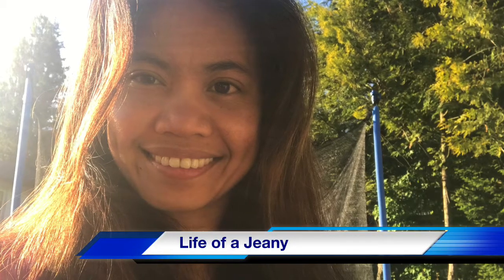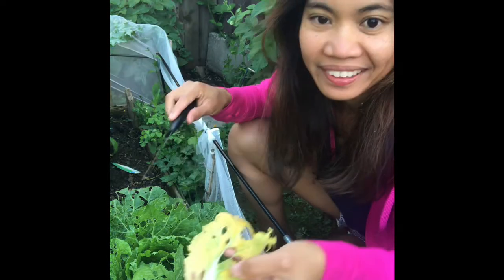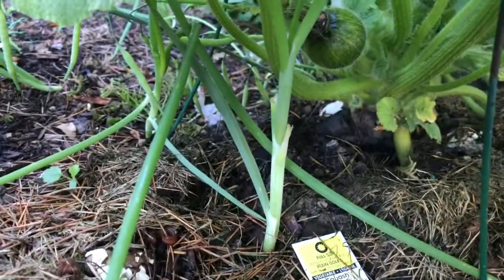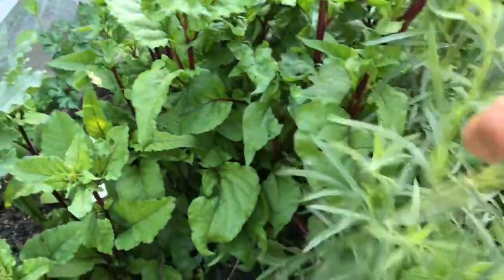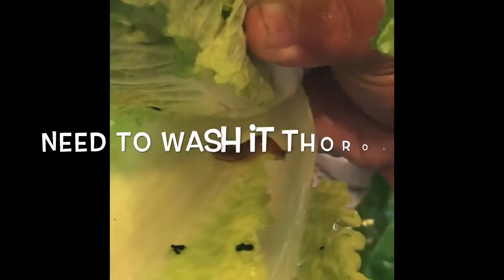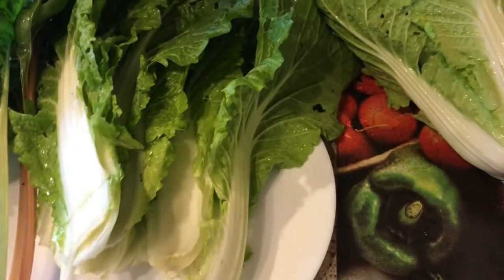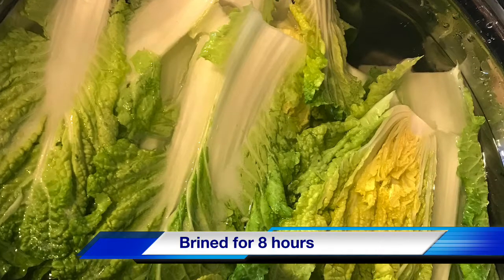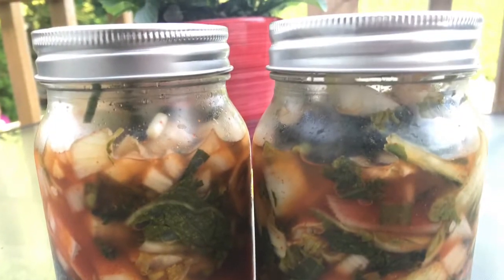King Cabbage Kimchi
Home gardening